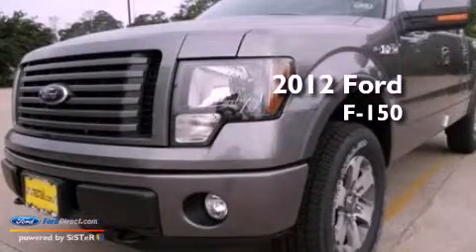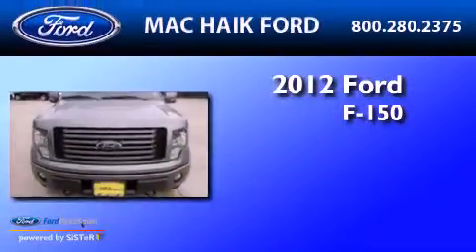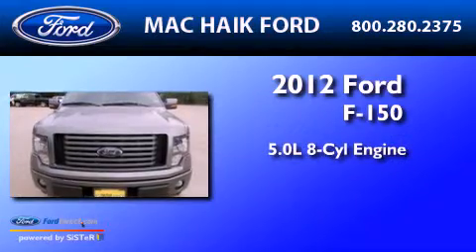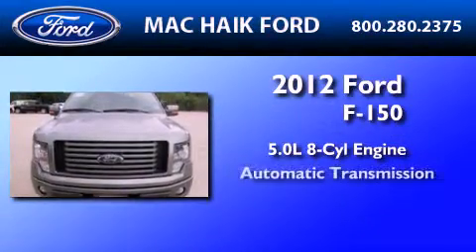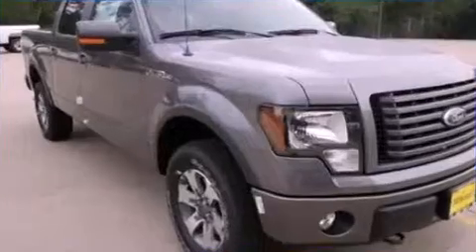2012 FORD F-150 Houston TX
Year : 2012
 Make : FORD
 Model : F-150
 Engine : 5.0L V8 32V MPFI DOHC FLEXIBLE FUEL
 Trans . : 6-SPEED AUTOMATIC
 Exterior : STERLING GRAY METALLIC

 Interior : BLACK
 Stock : C2790